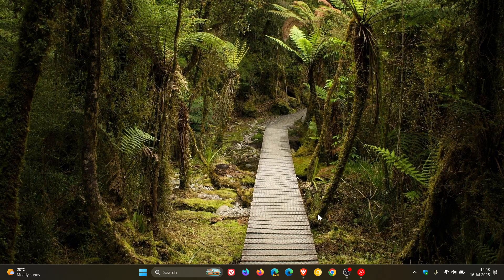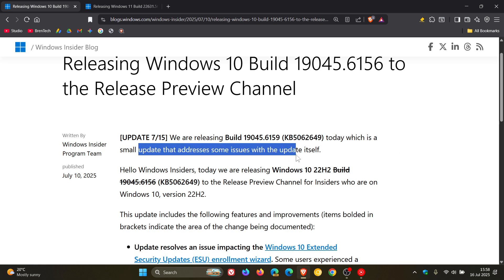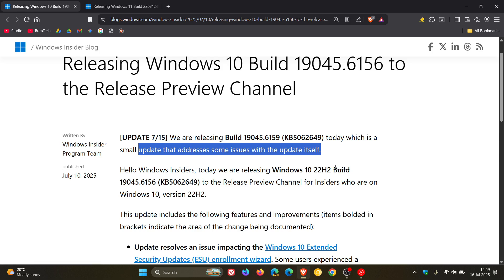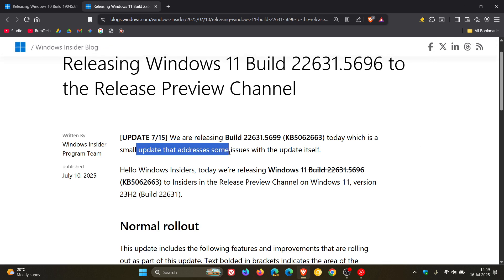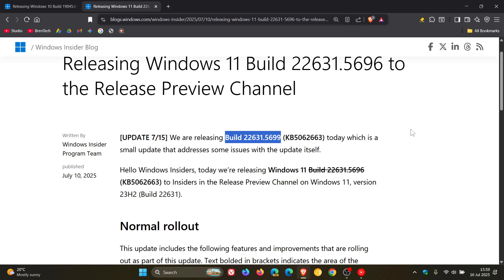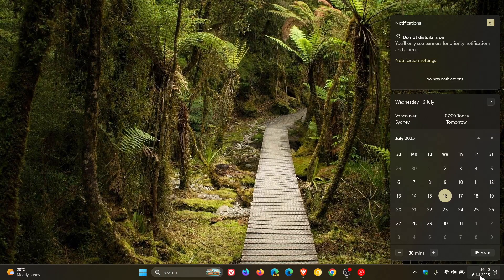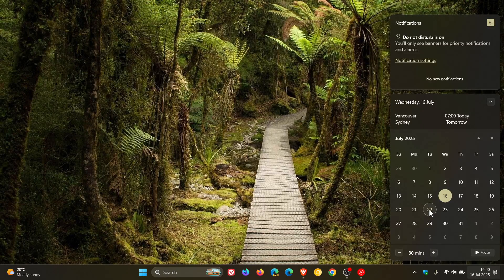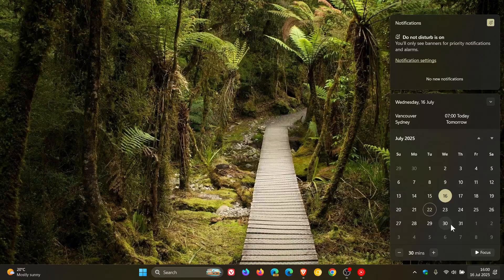Microsoft Patches the Patches: Windows 10/11 in Final Preview Get Updates to Fix Last Weeks Updates!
Microsoft has re-released the Release Preview updates for Windows 10 and Windows 11 23H2 to addresses some issues with the update itself.
Windows 10 KB5062649 in Final Preview With 1 New Feature, Adds Extended Support Fix + Bug Fixes!